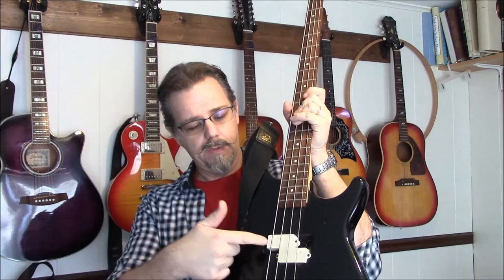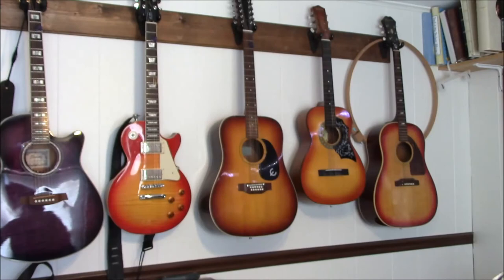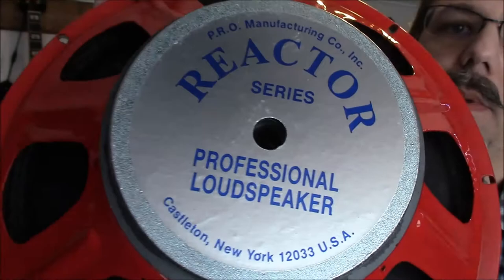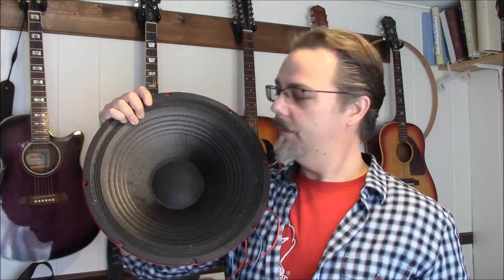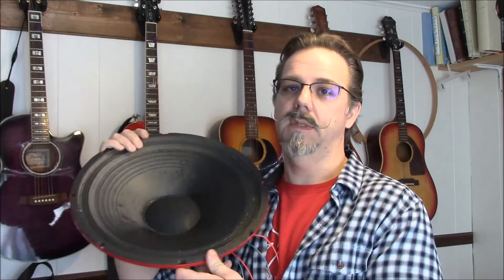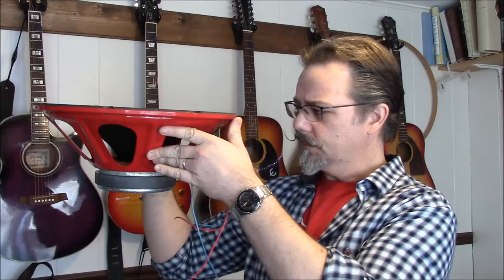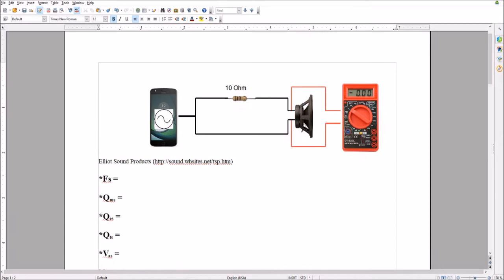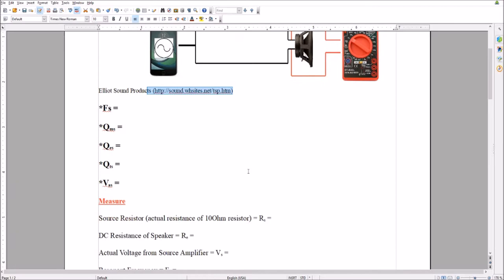Measuring T/S Parameters for a undocumented speaker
Update 2019: The Elliot Sound Products page was updated in June of 2018, three months after I posted this video. It looks like the Qes formula was updated with the note, "While this is supposed to be the correct formula, many have found it gives Qes that's much too high." It also looks like he updated the formula for r0 as well. So the formulas used in this video are not accurate, but the methodology is. Please use the updated formulas.

Measuring the Thiele/Small Parameters of a speaker when the manufacturer's documentation cannot be found. Using a cellphone and multimeter. Timestamps below...

"That didn't take too long," he says at 18:58. HA!
Theory begins at 4:44
Actual measurements begin at 8:14
Calculations and results begin at 19:13
Summary begins at 27:25